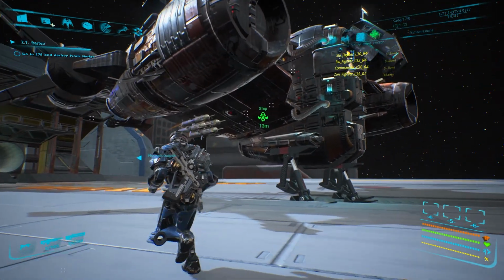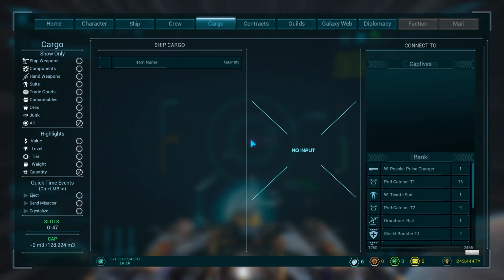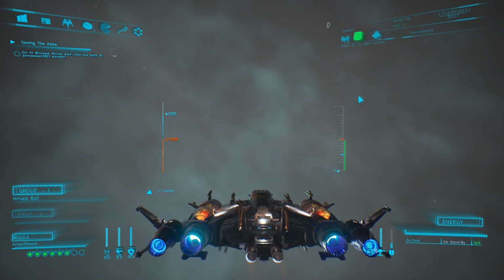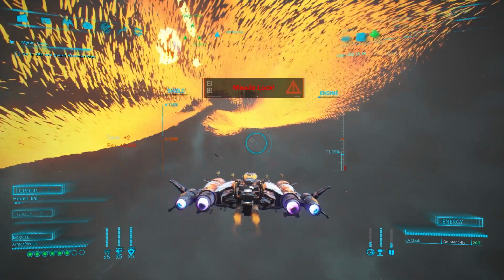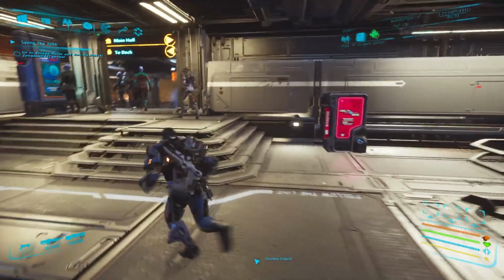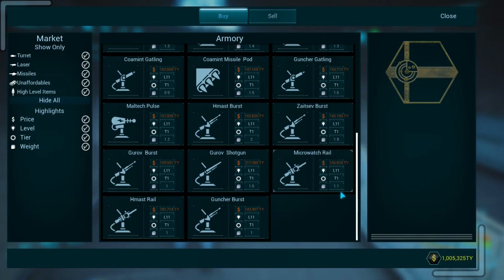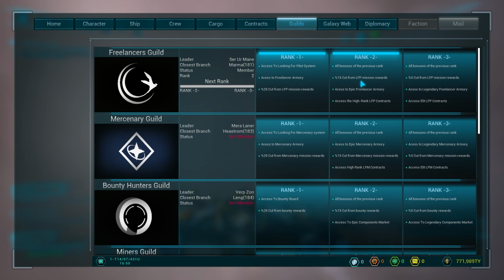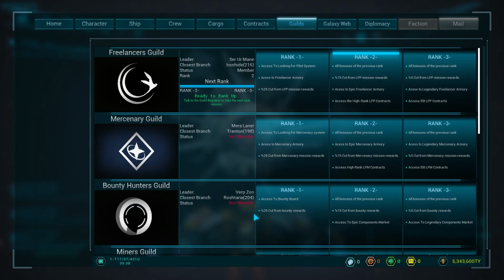SpaceBourne 2 EP04 | A Freelancer's Grindset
The second part of the Freelancers Guild Rank 3 Saga continues.
It's only over when we say its over. Or is it?

00:00 In this episode...
00:11 Intro
02:00 Fighting to Rank 2
12:24 Freelancer Rank 2 Interview Mission
14:18 Hero's Journey
16:22 Waking Up